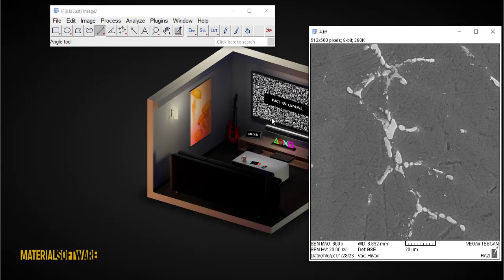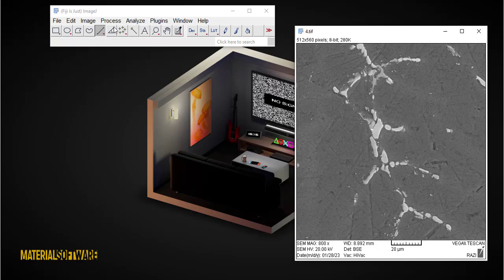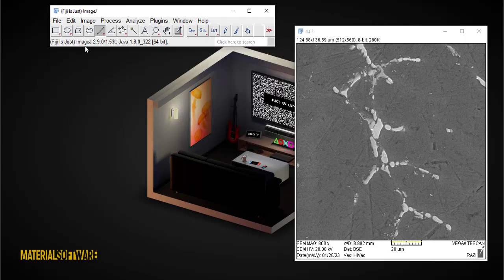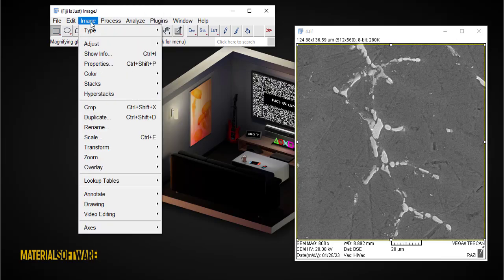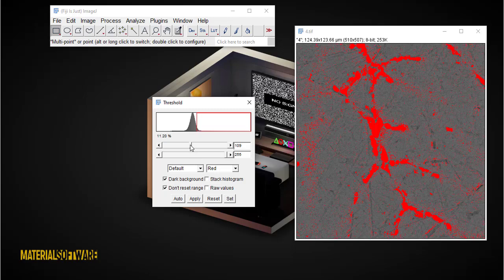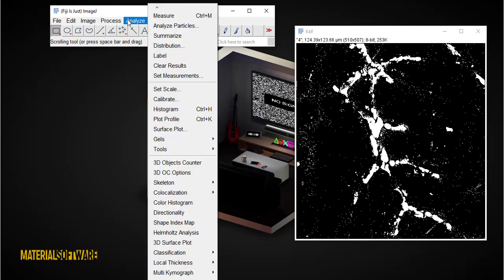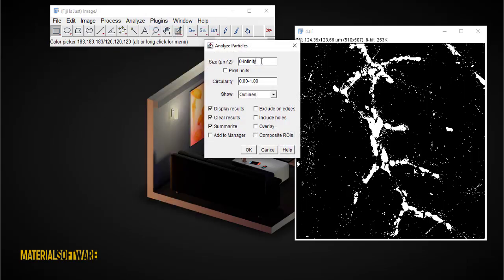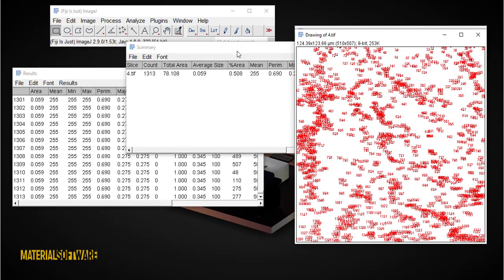Image J - Part 4 - Calculation of perimeter and area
ImageJ is a free and open source software for image processing and analysis.  It can be used to measure, edit, enhance and analyze images in different formats.  One of the features of ImageJ is the ability to calibrate the measurement scale for images taken at different magnifications or resolutions.  In this tutorial, the perimeter and area of ​​the desired part of the image taken with an electron microscope will be calculated.